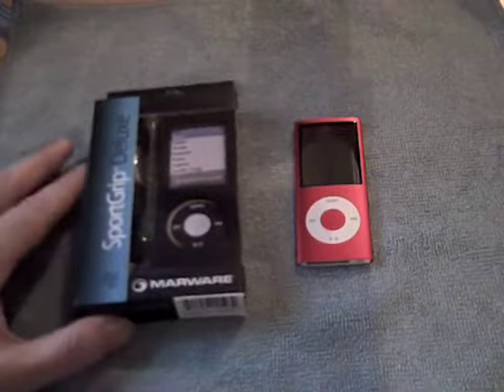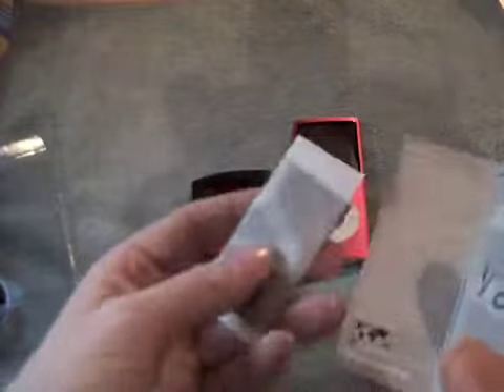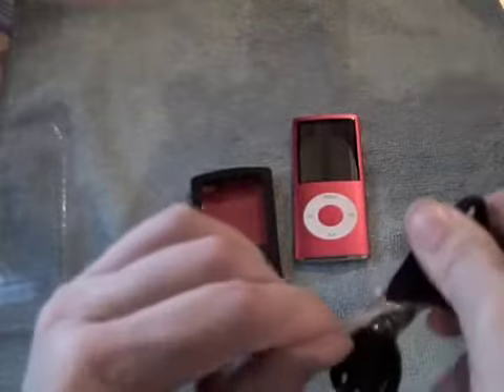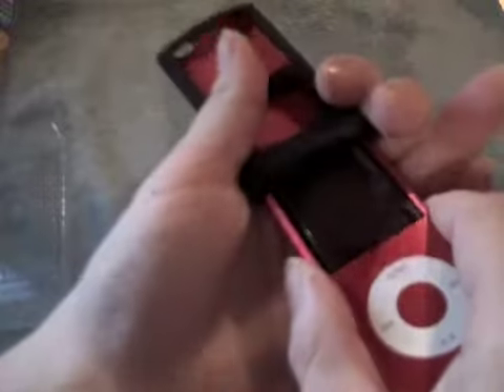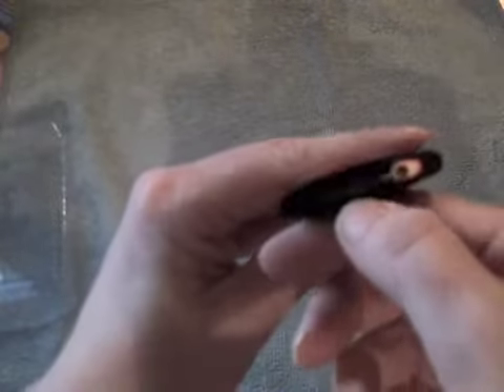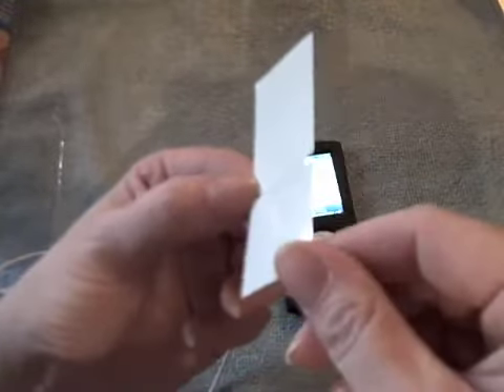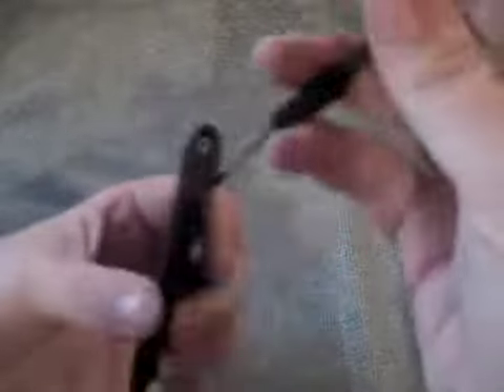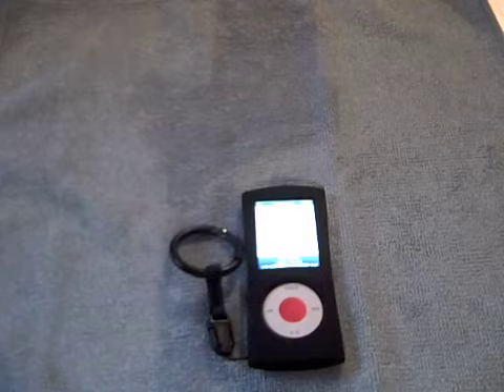Unboxing & review: Marware Sportsgrip Deluxe for Nano 4G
This is an unboxing and first impression review of the Marware Sportgrip Deluxe.

I love this case - and to make it even better it comes with all the trimmings
screen protector
click wheel protector
lanyard
 carabiner
cleaning cloth

and the silicone also contains anti-microbial additives (!!)

I really love this case and it is my top recommendation at the moment!